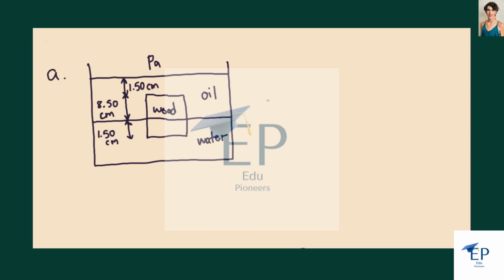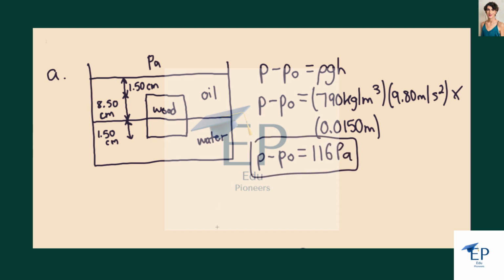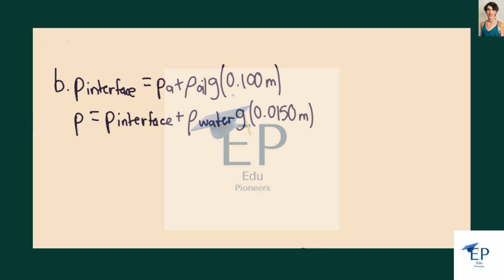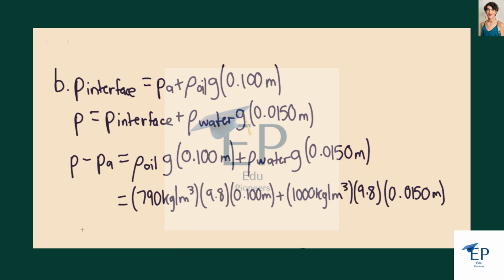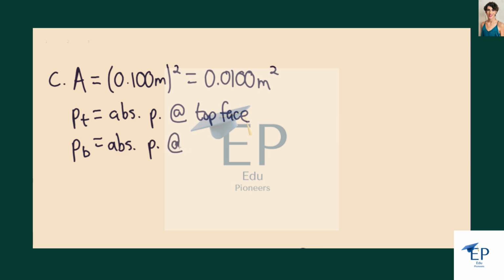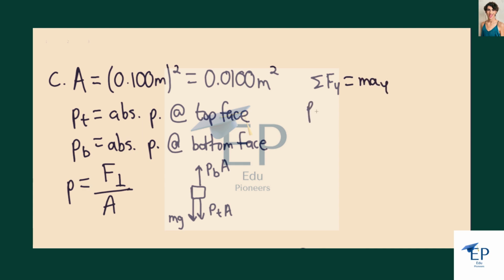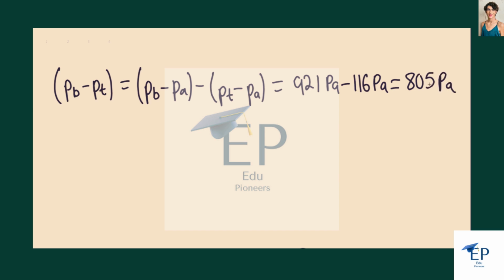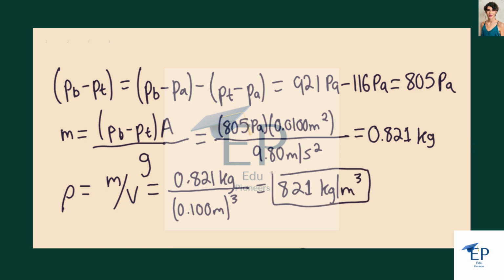A cubical block of wood, 10.0 cm on a side, floats at the interface between oil and water with its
A cubical block of wood, 10.0 cm on a side, floats at the interface between oil and water with its lower surface 1.50 cm below the interface ( ). The density of the oil is 790 kg/m . (a) What is the gauge pressure at the upper face of the block? (b) What is the gauge pressure at the lower face of the block? (c) What are the mass and density of the block